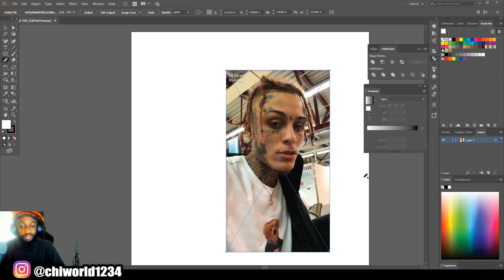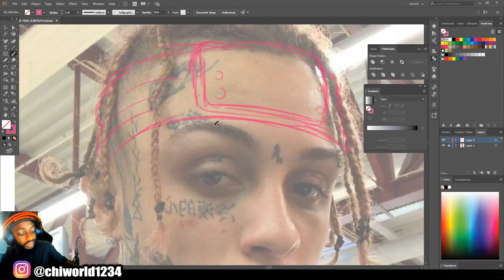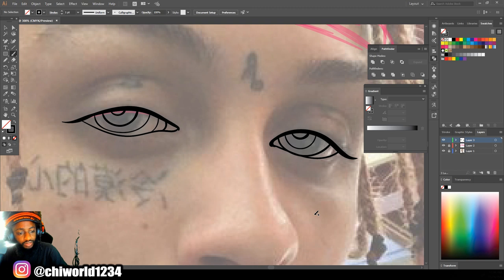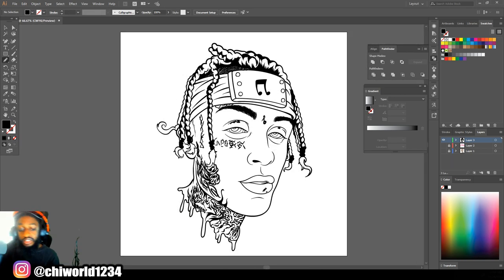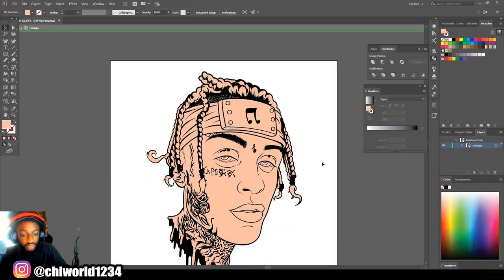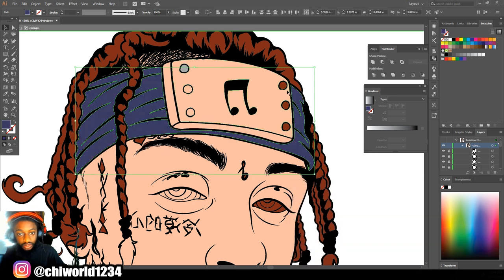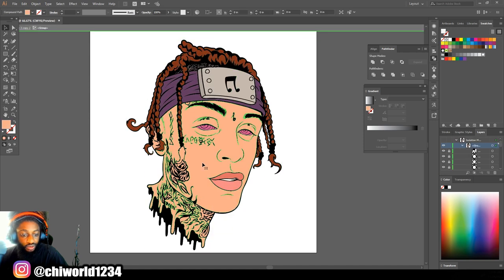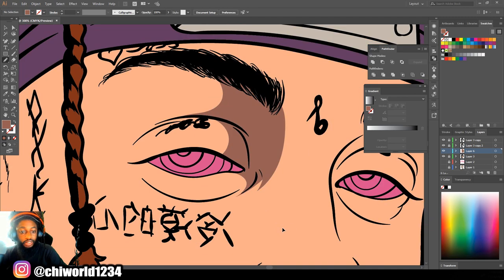HOW TO CARTOON NARUTO STYLE Lil Skies ( ADOBE ILLUSTRATOR )